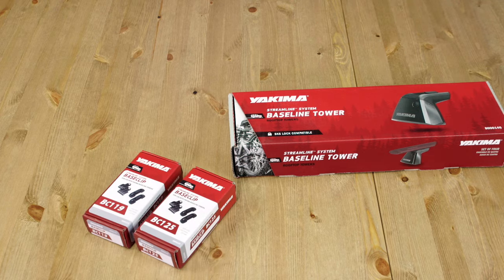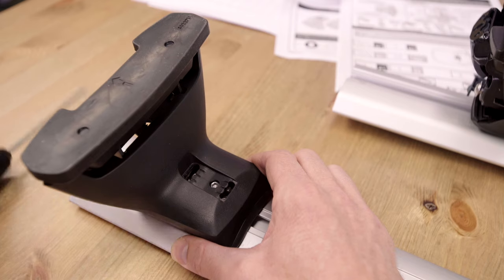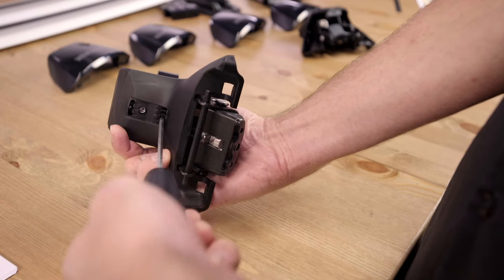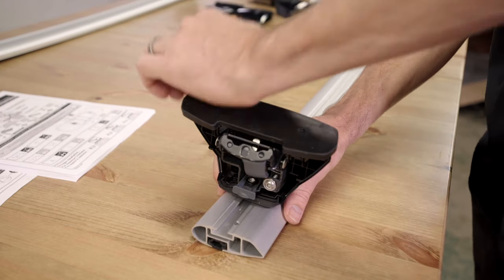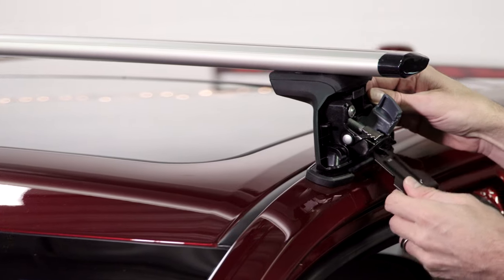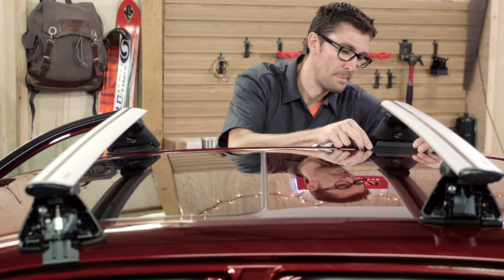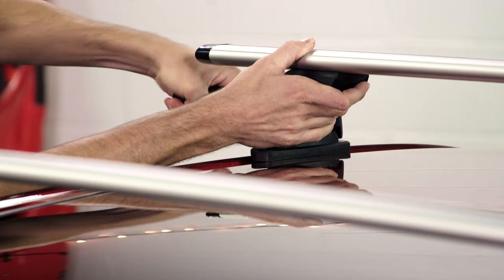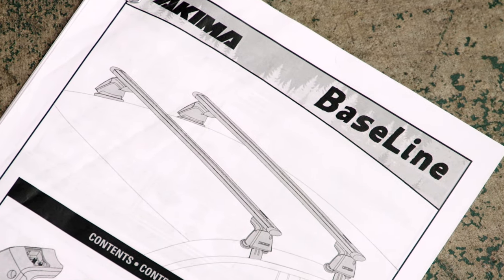Yakima BaseLine Towers Installation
No rails? No problem. The versatile BaseLine’s intelligent design and advanced adjustment ability help it morph to the shape of your car’s roof for a sleek, secure, load-it-up fit.

Combine with BaseClips & any Yakima crossbar to complete your roof rack system.